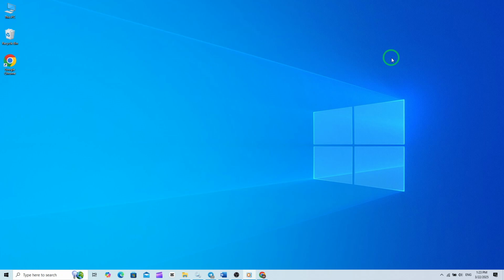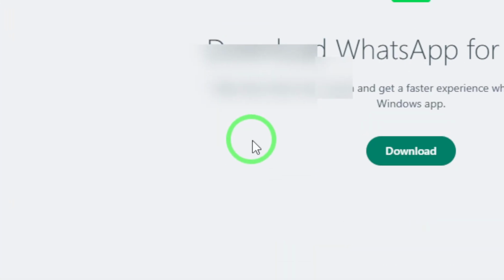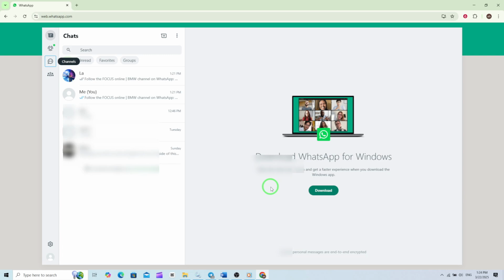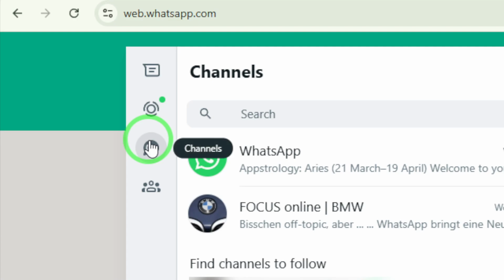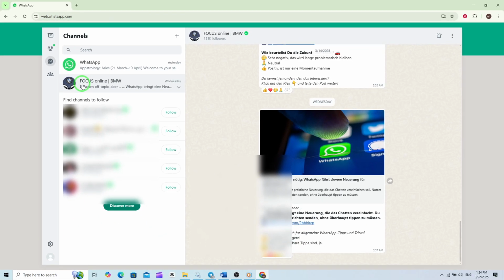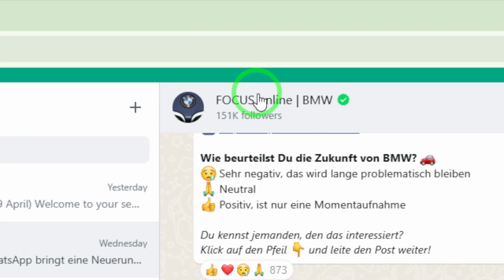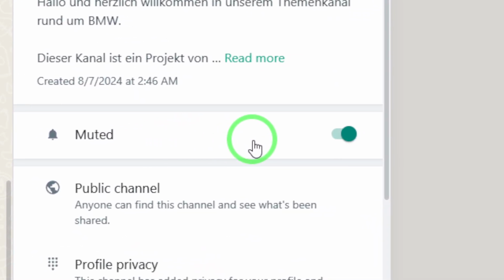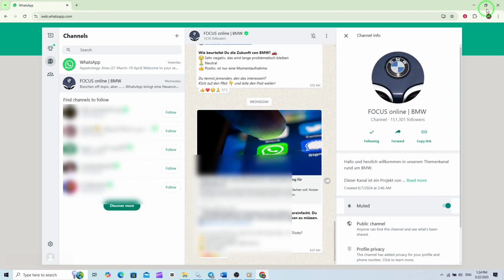How To Mute A Channel On WhatsApp Web On PC (New Update)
Learn how to mute a channel on WhatsApp Web with the latest update! Follow these simple steps to manage notifications and stay focused while using WhatsApp on your PC.

Steps:

1. Open WhatsApp Web.

2. From the left-side menu, click on "Channels."

3. Select the channel you want to mute.

4. Click on the channel name and enable "Muted."

Chapters:
00:00 Intro
00:12 Soultion
01:05 Outro